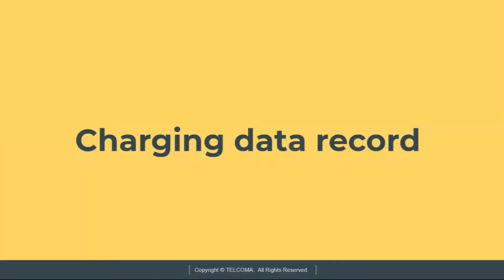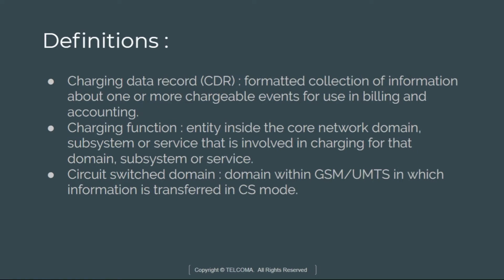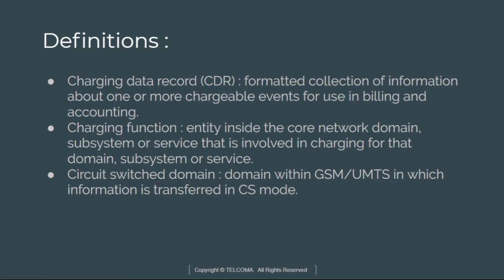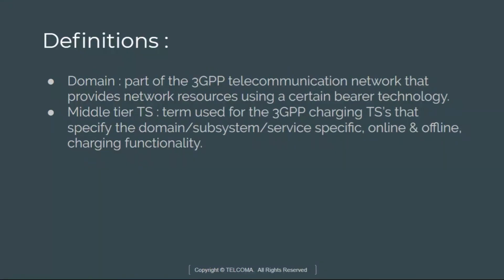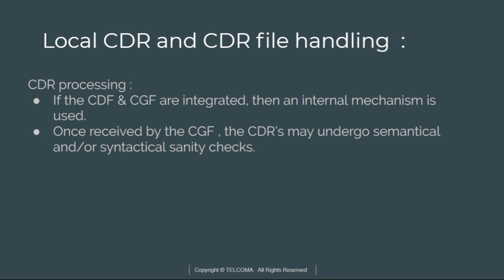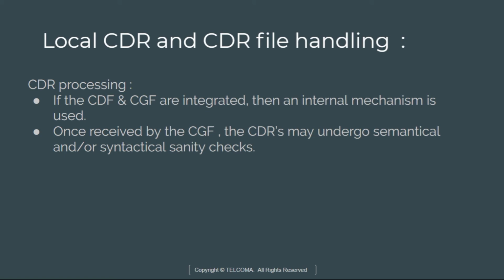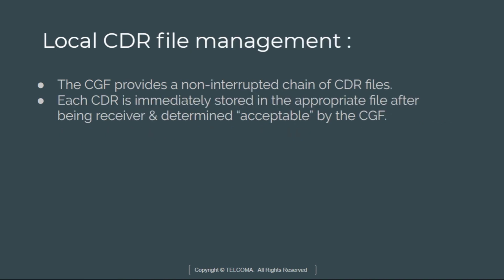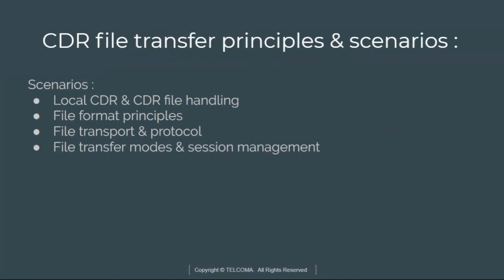Charging data record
This Video Covers 5G telecom charging management, Charging data record, Definitions, Logical Offline Charging Architecture, CDR file transfer principle & scenario, Local CDR and CDR file handling, CDR routing, Local CDR file management, file format principle and more about 5G Charging and CDR.